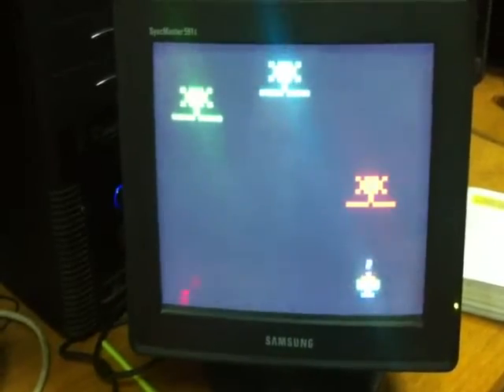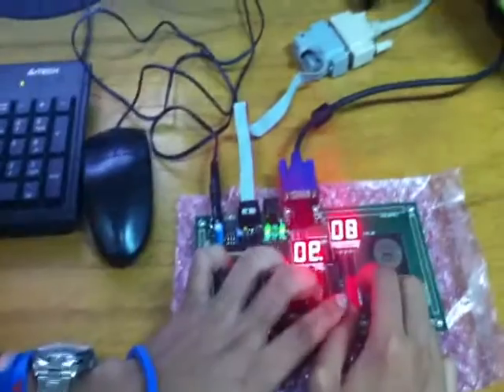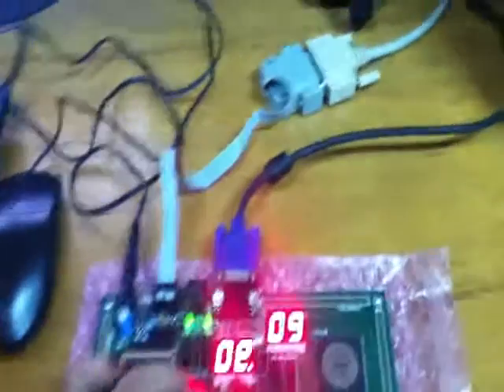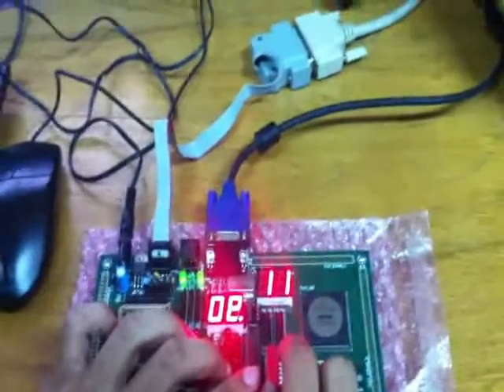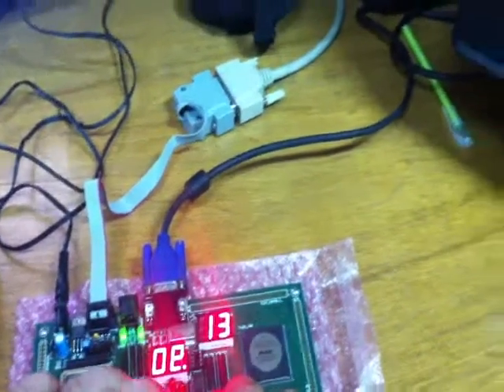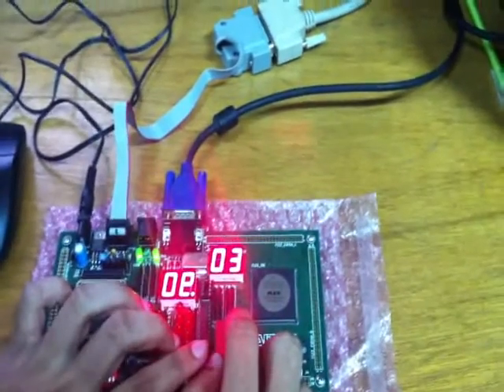Video Presentation for L3T1 DLD Sessional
We designed an interactive game using ALTERA UP2 FPGA Development Board interfaced with a standard CRT display through ByteBlaster. For coding platform, Quartus was used. The development team consisted:
Nibirh Jawad
Shah Mahdi Hasan
Md. Abul Hayat